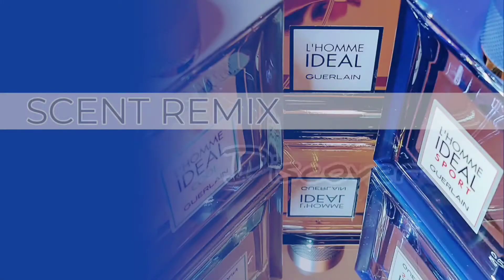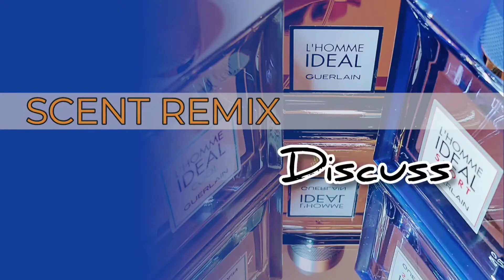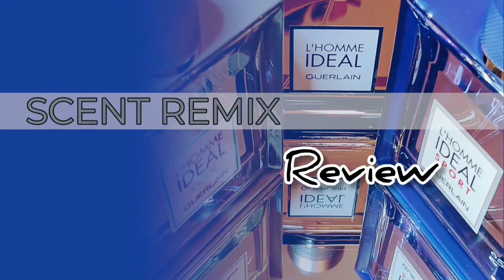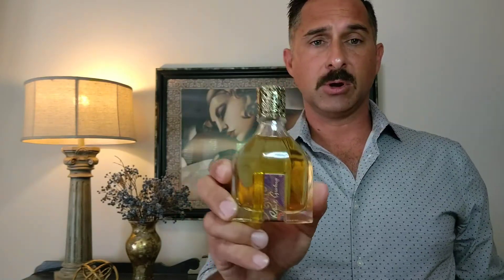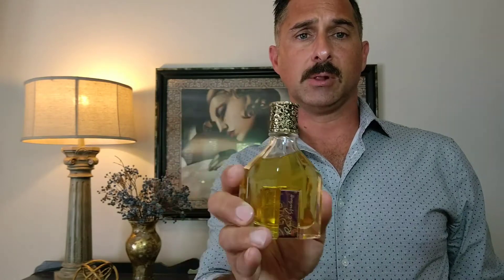5 Fragrances That Need More L♥️VE!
A lot of really great fragrances get overlooked or lost in the shadow of all the Sauvages out there! This is a list of 5 from my collection I feel deserve more attention and hype!